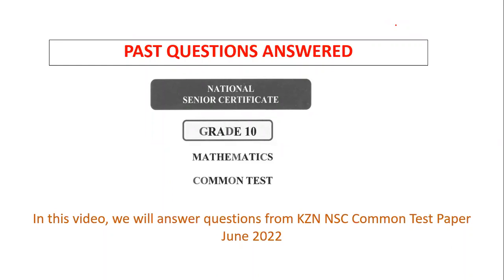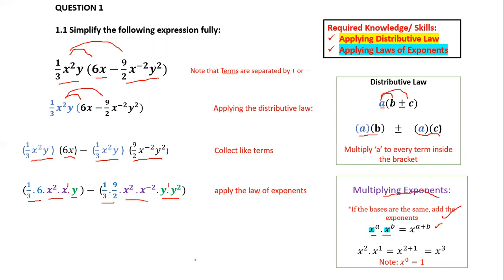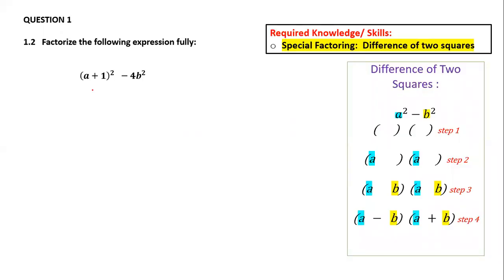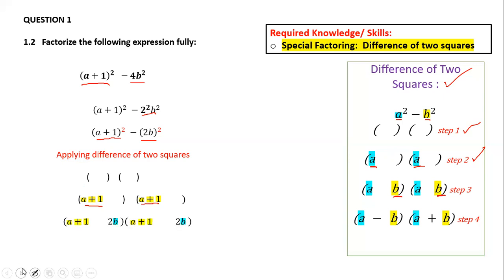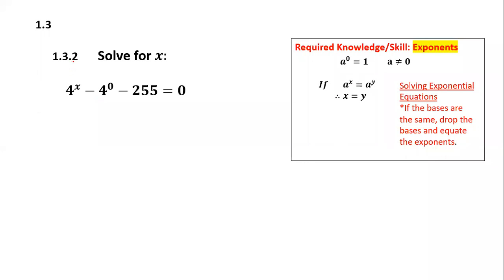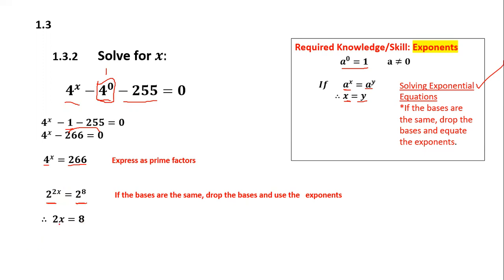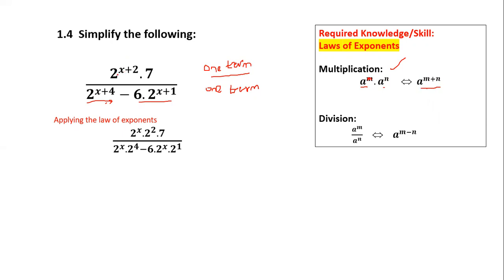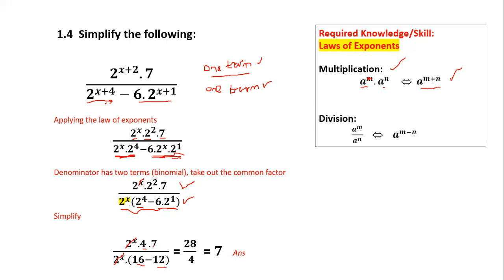GRADE 10 Math| Test Questions and Solutions| Simplifying Algebraic Expressions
This video walks you through the solutions to past NSC Common Test questions to help you prepare for your exams.